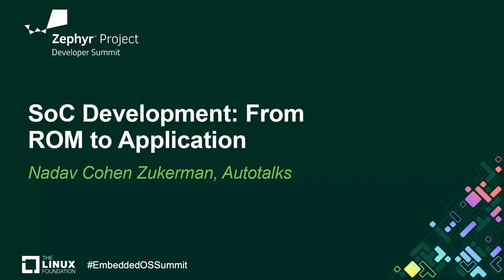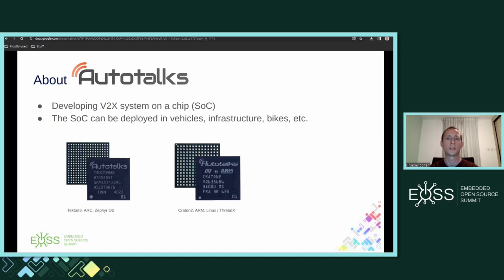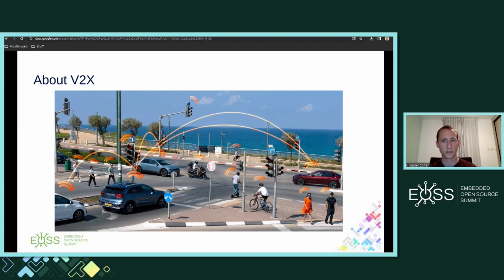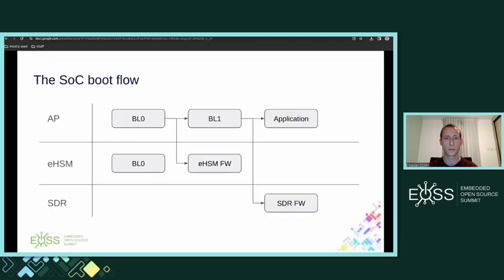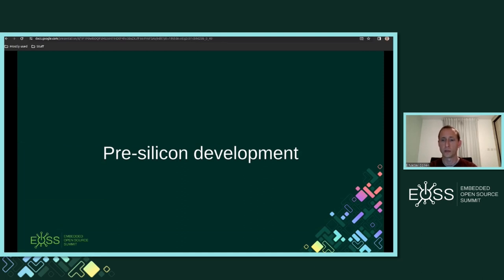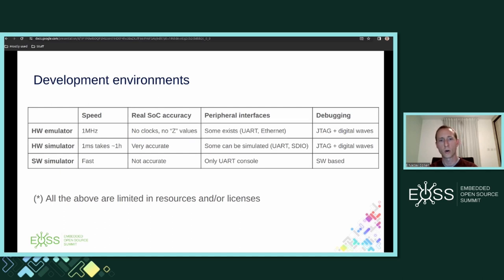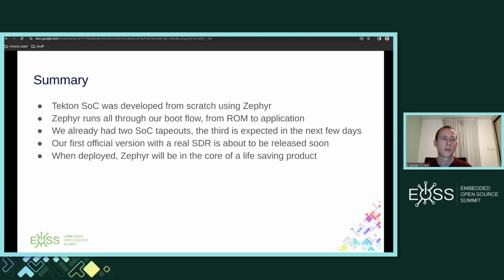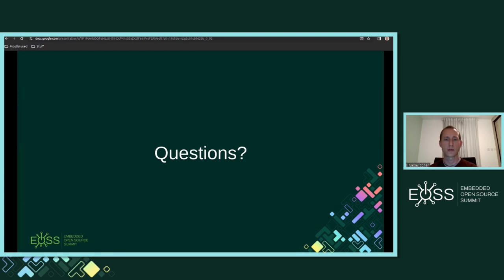SoC Development: From ROM to Application - Nadav Cohen Zukerman, Autotalks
This session will unfold a journey of developing a SoC from scratch using Zephyr. Zephyr is present all along our bootflow, from ROM to a bootloader to a fully operational application image. In the session, we will detail the development process, the challenges we had and the lessons we learned throughout over a 2 years of development with Zephyr, two tapeouts (and two upcoming) and two SoC bringups